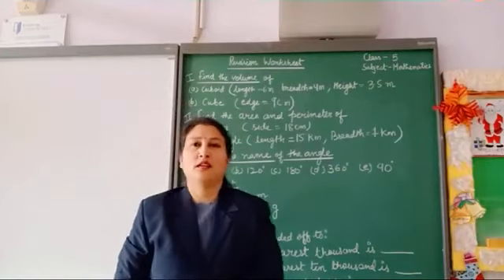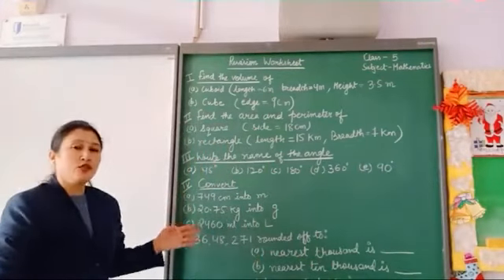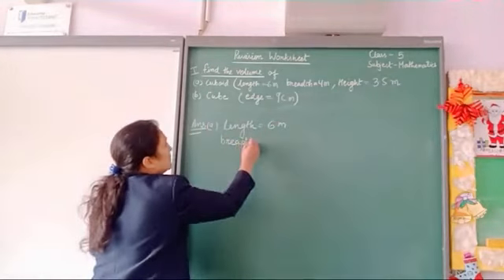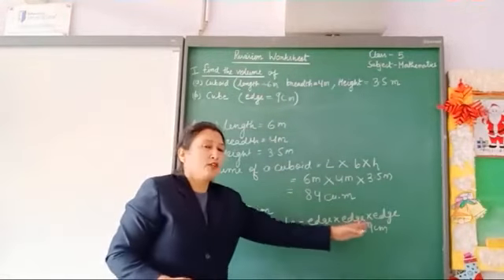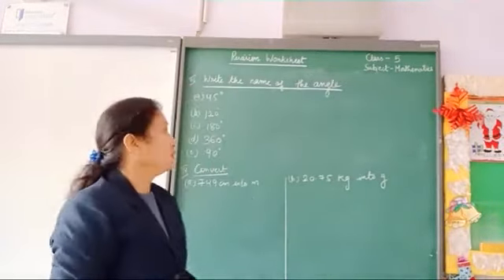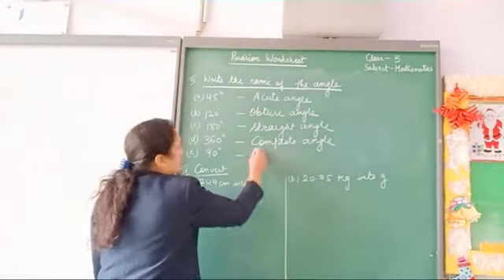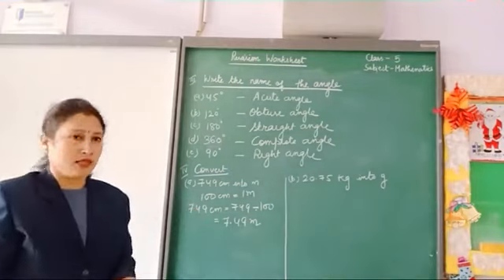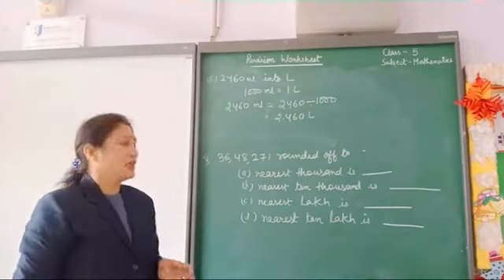Class 5, Mathematics, Revision Worksheet by Sunita Bisht